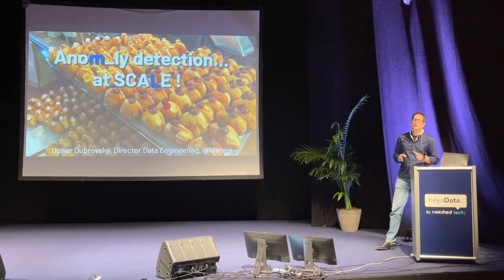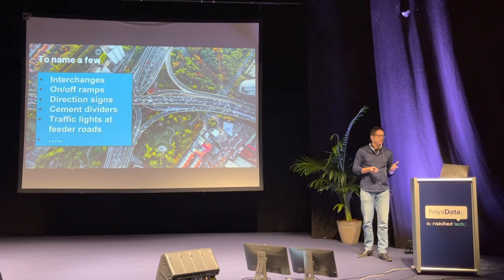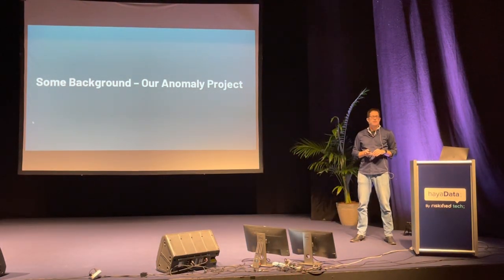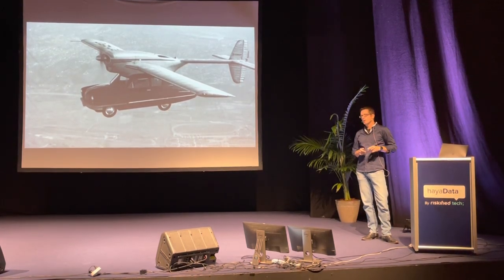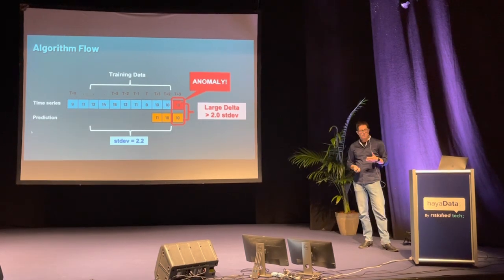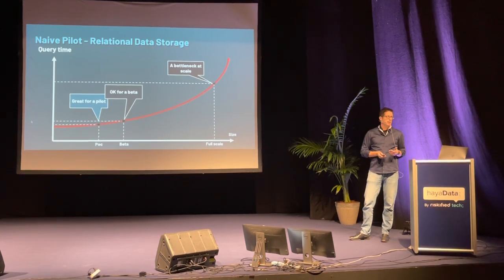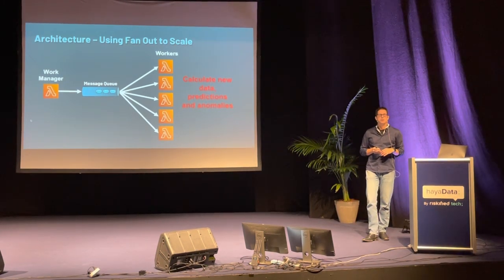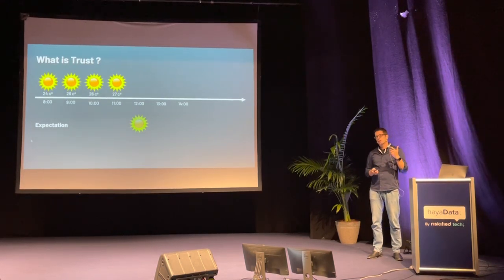Anomaly Detection at Scale ! Opher Dubrovsky, HayaData Conference, Oct 2021.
We all know how to create ML models, but the path to turning them into a highly scalable easy to use system by users is not always clear. What happens when you need to run thousands of them, on many different datasets, simultaneously and at a huge scale? Will your users trust your results? If they don’t, will they even use this system that you’ve spend so much time to build?AND, how do you build it reliably so you can sleep well at night?

To achieve exactly that, we’ve decided to go down the serverless route and build an anomaly detection system on top of it. We’ll go over the advantages for scale and reliability of building such a system using serverless, and what you need to do to build user trust.

Our Spotlight anomaly detection system is capable of easily reusing ML models, and scale to run millions of datasets simultaneously with ease. Our system eliminates manual work and allows our end users with no scientific background to set up anomalies to detect, getting alerts in no time.In this talk, I’ll walk you through the architecture, critical points to pay attention to, and share useful ideas you can adopt and implement in your own projects.